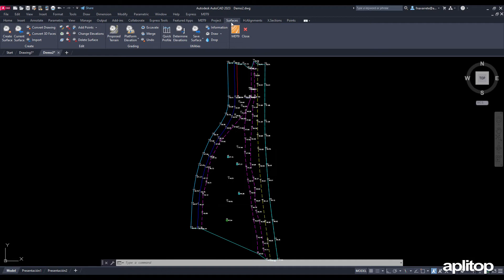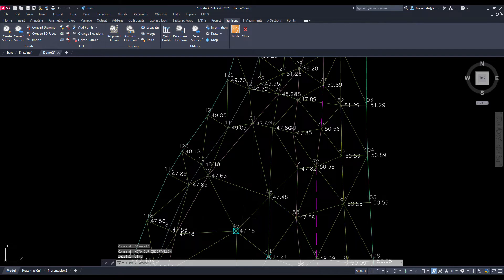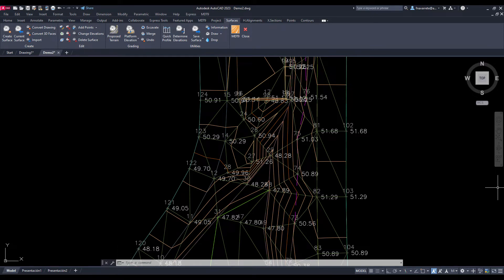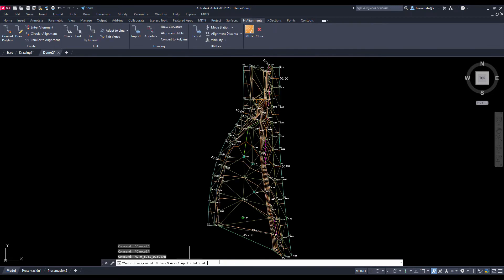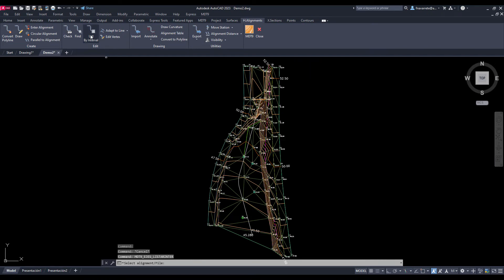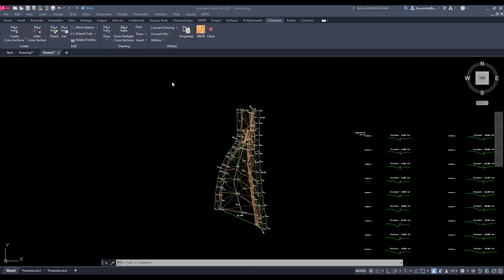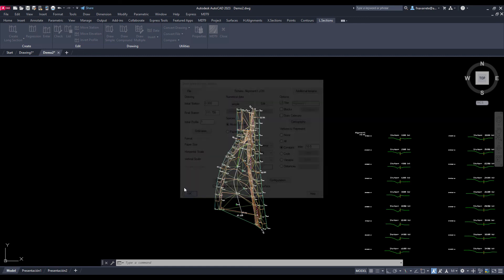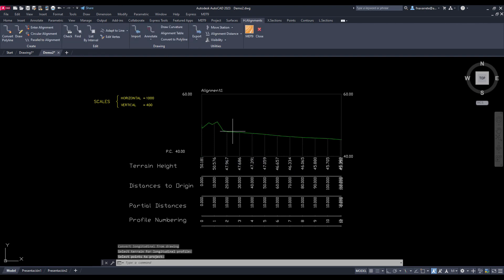TcpMDT 9 | Contours and Profiles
In this video we are going to generate the digital terrain model, contour lines and obtain profiles with MDT.

We start by creating a surface from survey points and performing some editing operations. Next we generate, label and smooth the contour lines. We continue drawing an horizontal alignment, on which we will obtain long and cross sections. We finish by editing the alignment and verifying that the profiles are updated automatically.